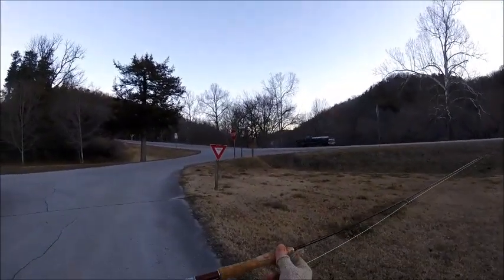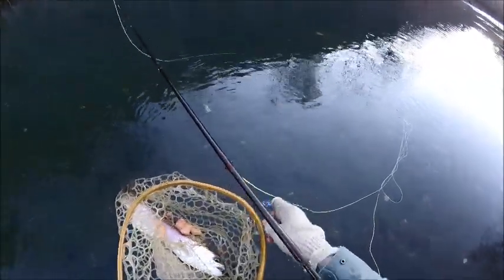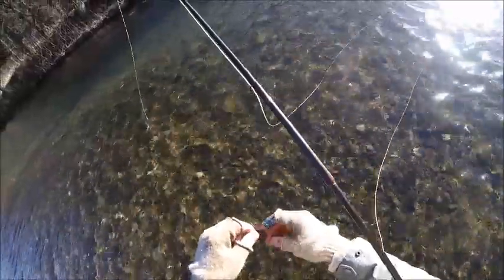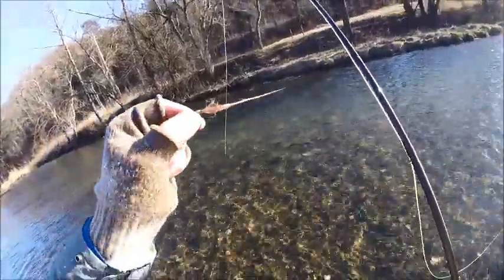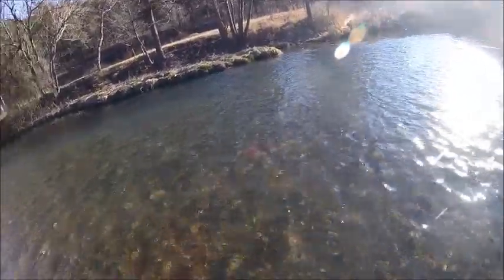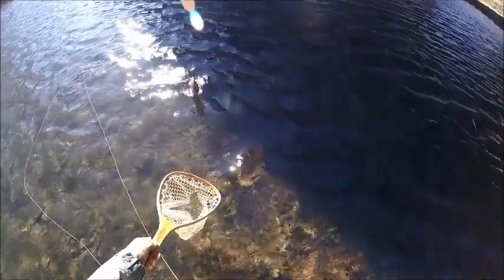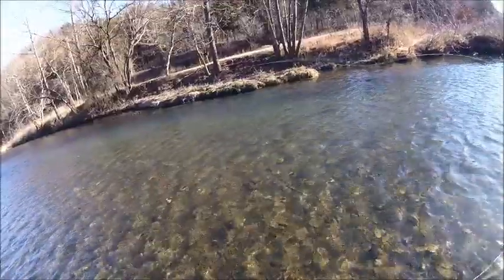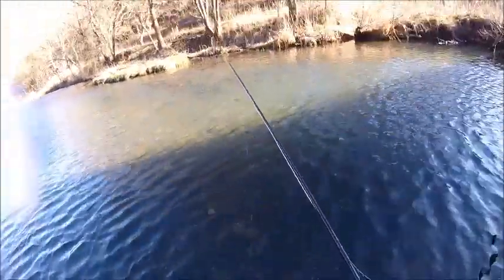Fly Fishing Missouri's Roaring River State Park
Missouri is a beautiful state with lots and lots of great fishing; Roaring River State Park is one of those places. Roaring River State Park is one of the state's four trout parks and located in the southwestern corner of Missouri. Catch and release fishing is Friday to Monday from 8am to 4pm.